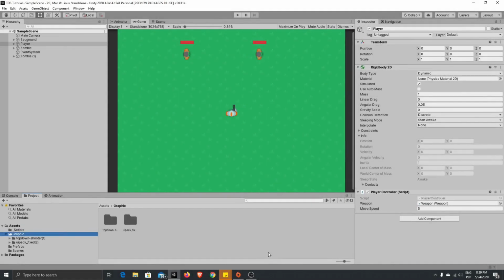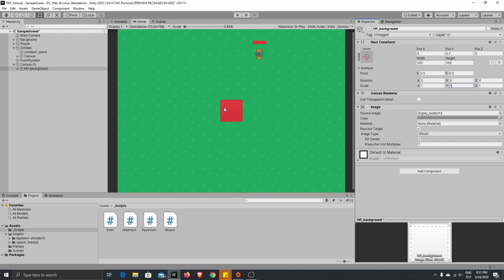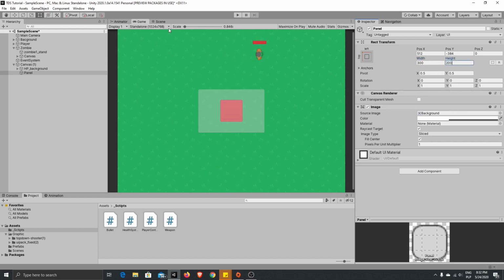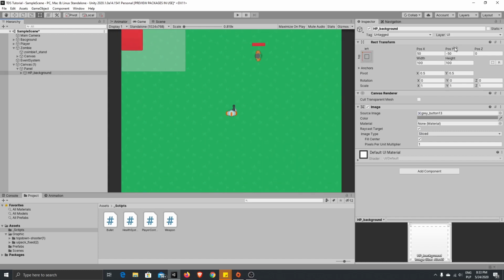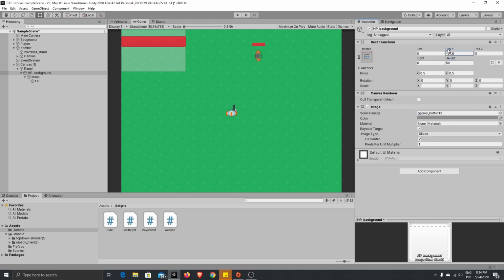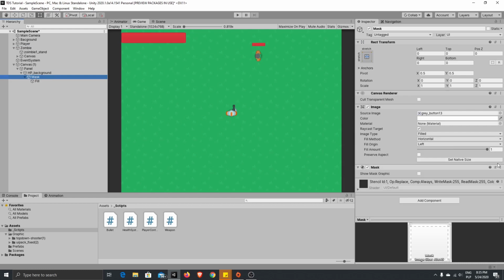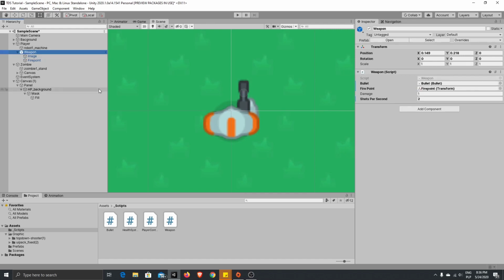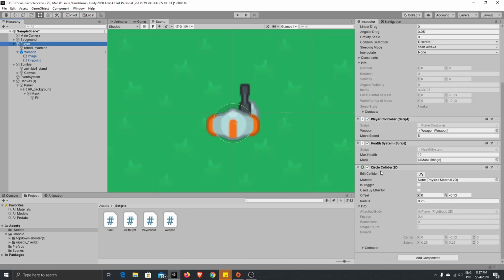Unity Top Down Shooter Tutorial - part04.2 - health system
Learn how to make your own Top Down Shooter game using Unity! In this Episode i will show you how to create health system for your game.